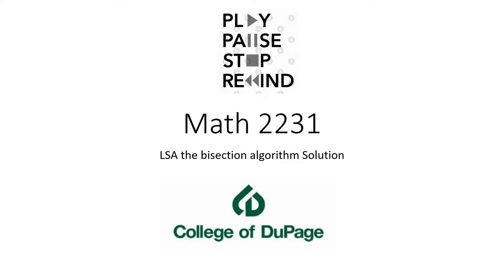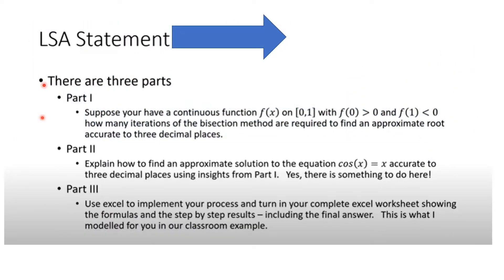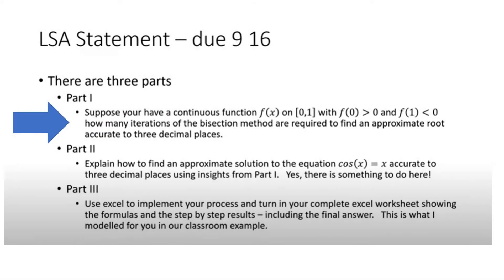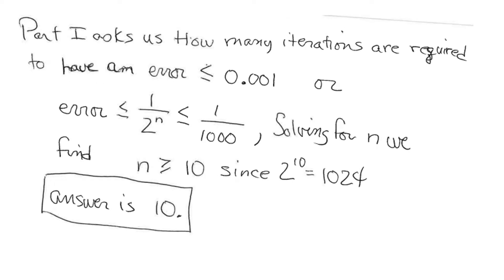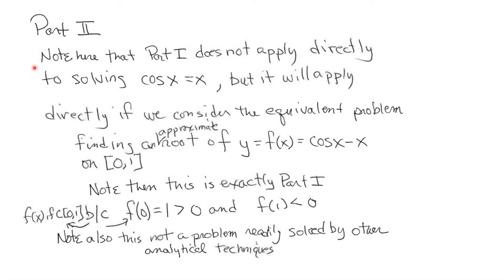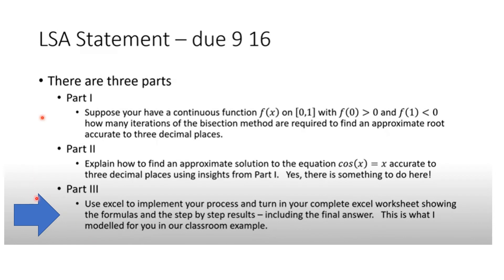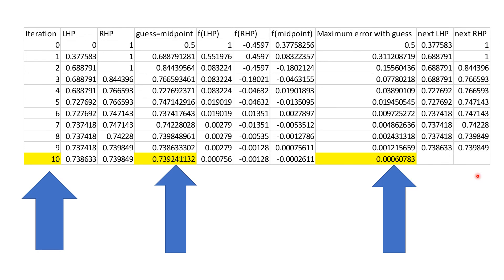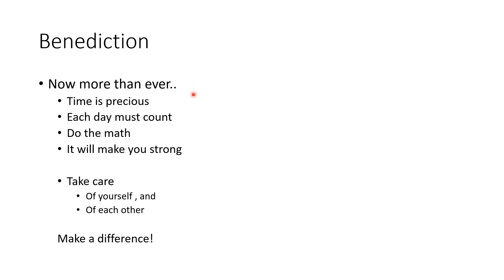Math 2231 LSA IVP bisection algorithm solution